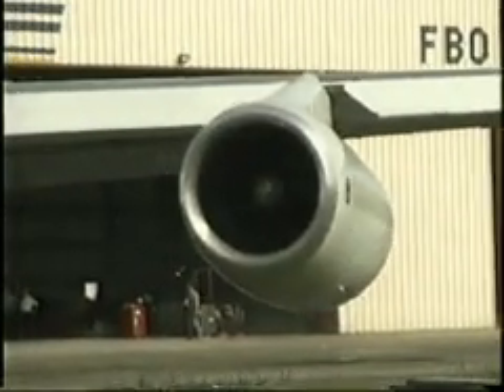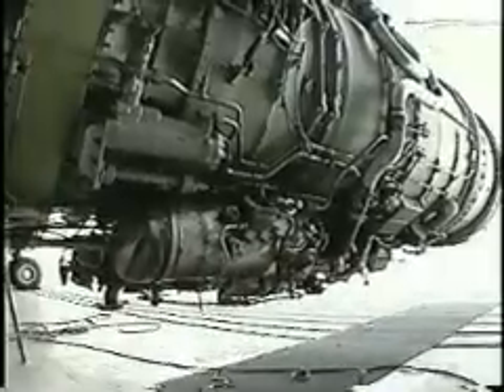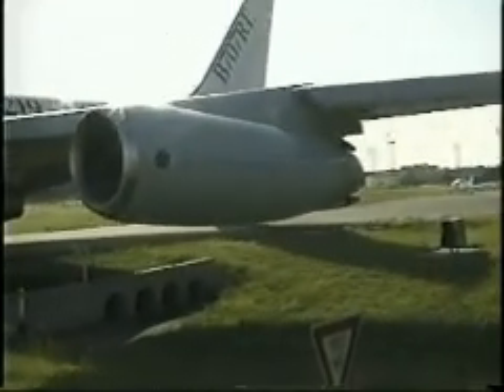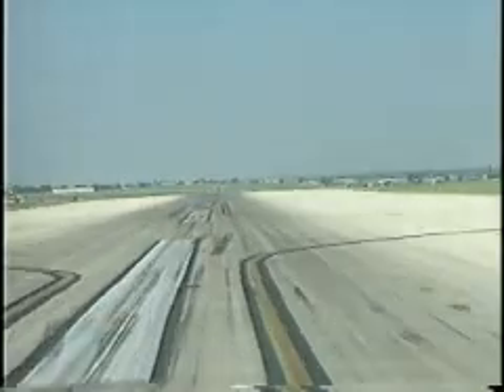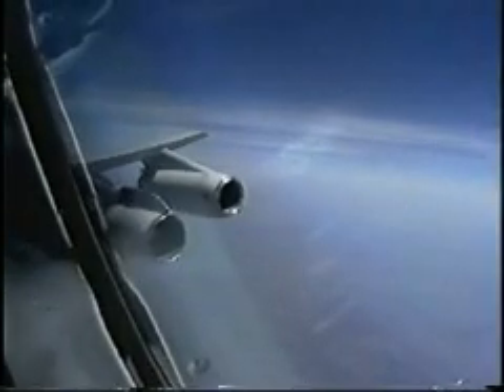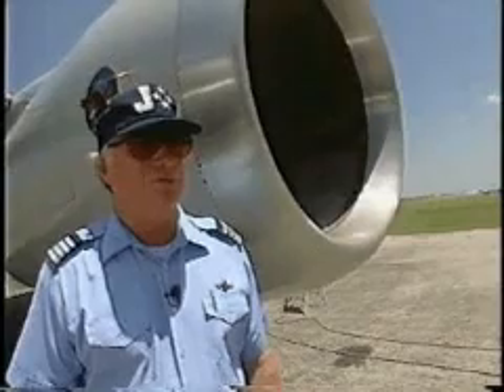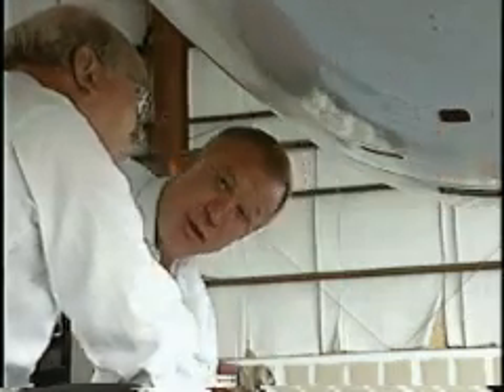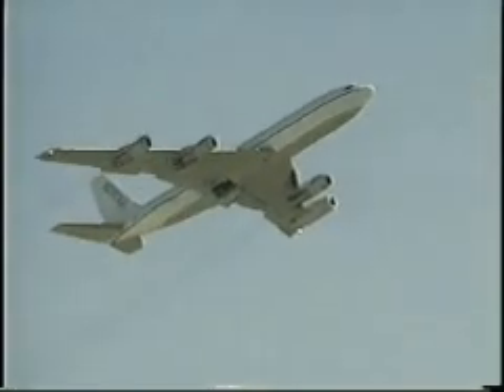JT8D-219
This is a video I produced for Pratt & Whitney that depicted the first flight of a B707 with 4 newly designed JT8D-219 engines mounted. They were partnering with 7Q7 out of San Antonio. We flew from San Antonio to Roswell, NM and back (didn't see any aliens however).